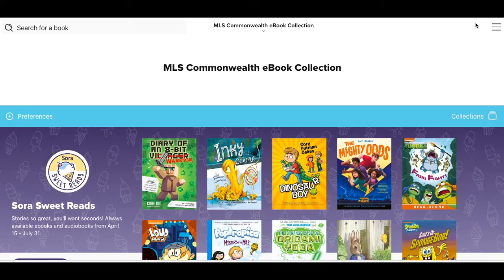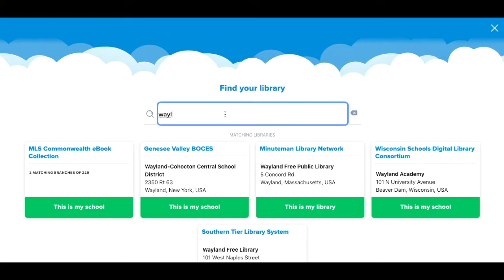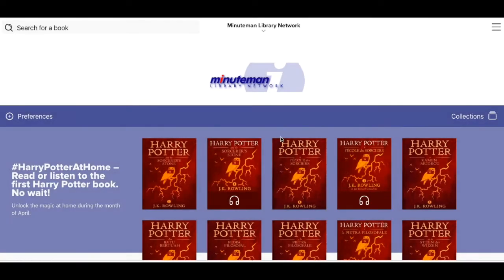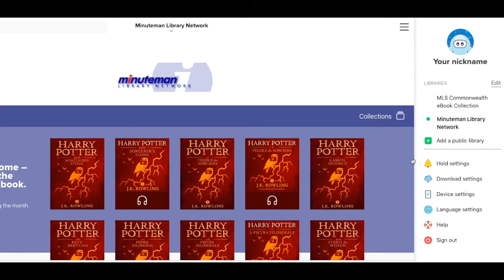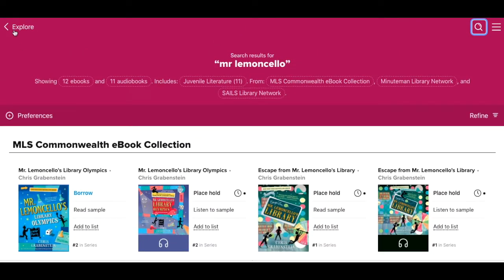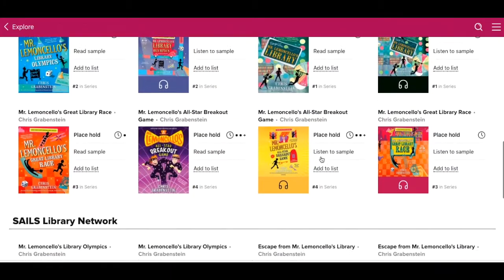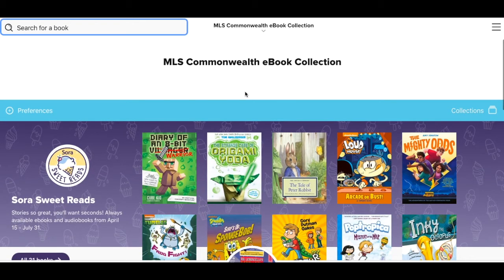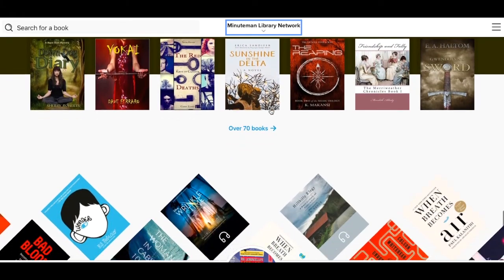How to Add a Library in Sora